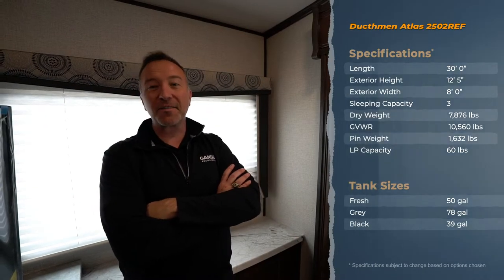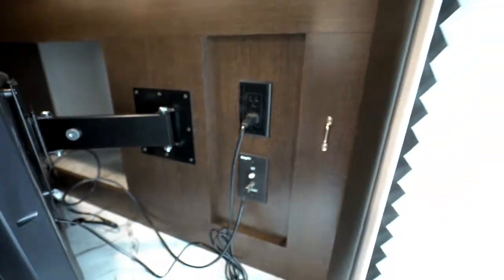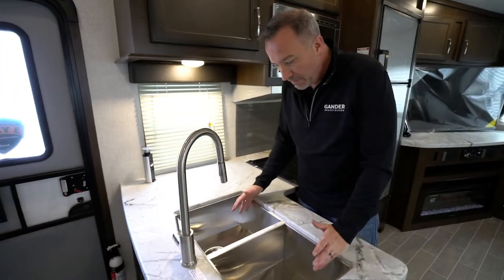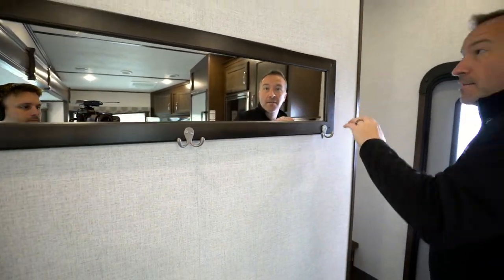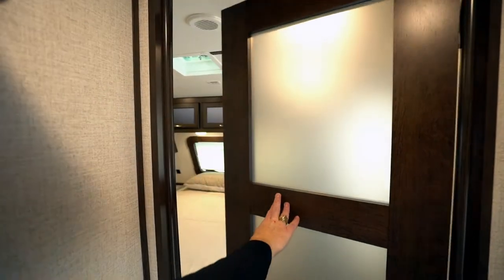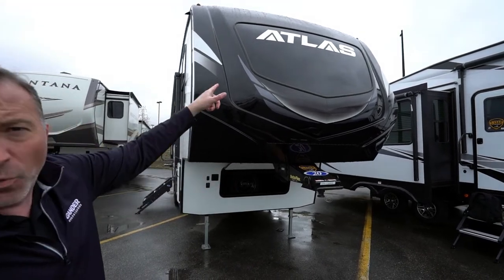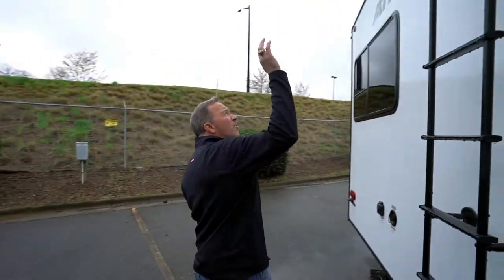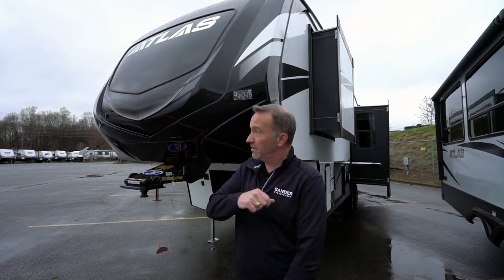2020 Dutchmen Atlas 2502REF, the little 5th wheel RV with a lot in it!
The 2020 Dutchmen Atlas 2502REF is a small 5th wheel RV but it is packed with wonderful features and is set up great for that couple, or small family, needing to sleep up to 3 people.  With a rear entertaining area that will make anyone envious, this beauty will have you relaxing on the leather sofa and enjoying shows on the giant corner tv.  The free standing dinette is a great place to reconnect with those loved ones after cooking a fantastic camp meal in the large L-shaped kitchen. The bathroom is spacious and the master suite is made larger thanks to a wardrobe slide, you will sleep soundly on that beautiful queen bed too.  So if you have been waiting for the right time to snag a great 5th wheel, at a dynamic value, you want to give this beauty a try!